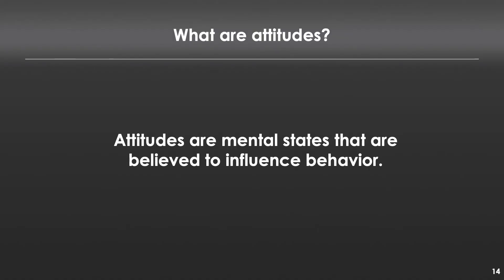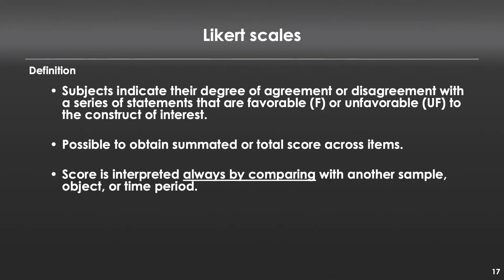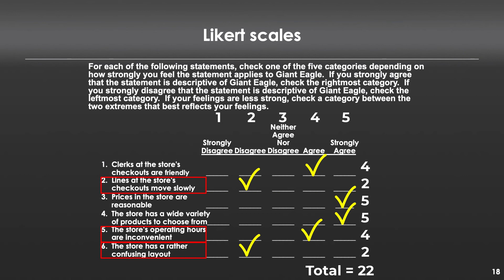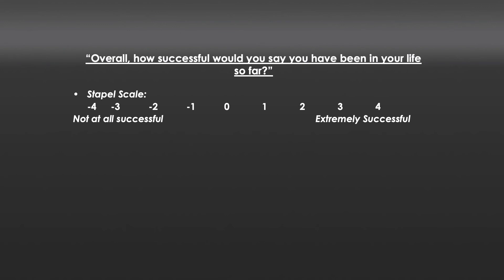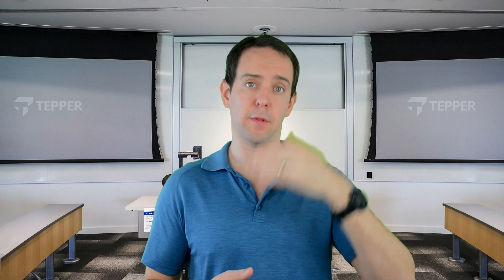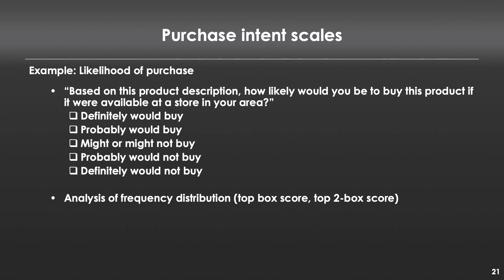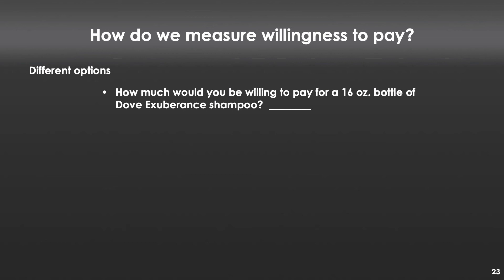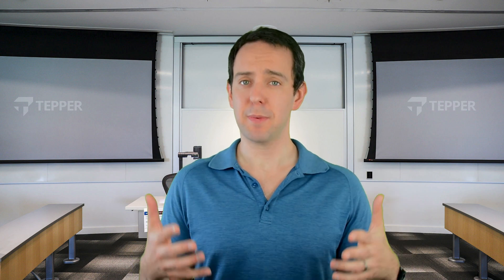Measuring Attitudes and WTP (Marketing Research Module 2, Video 3)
In this video i go over how to measure attitudes (e.g. preferences, favorability, purchase intentions) and willingness to pay in the context of survey design.